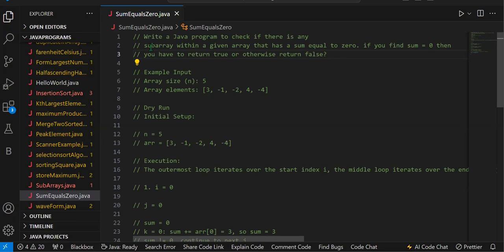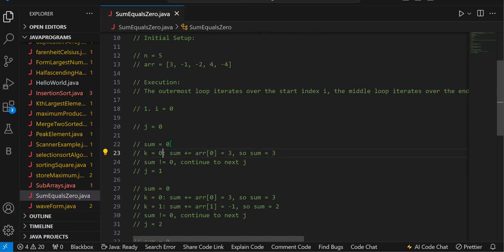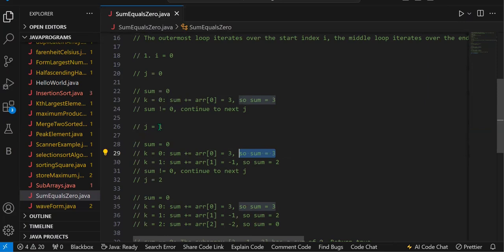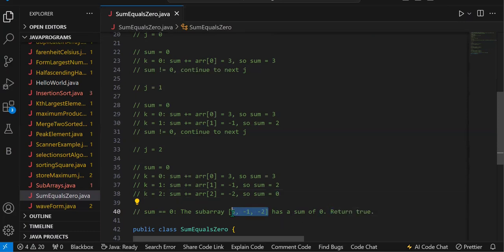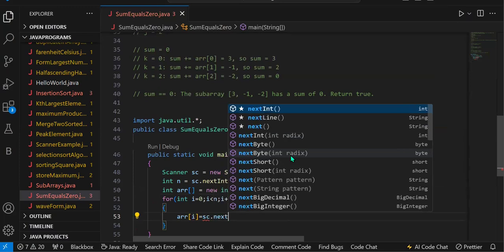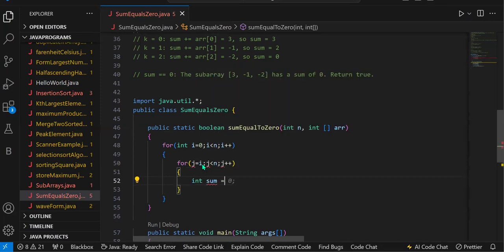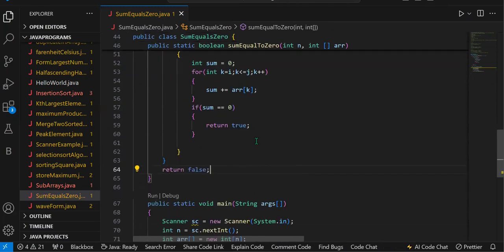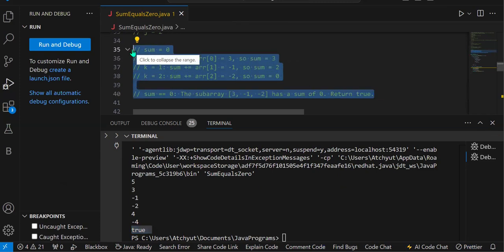Java Program to Detect Subarrays with Zero Sum - Complete Tutorial with Dry Run!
In this video, I walk you through a step-by-step tutorial on how to detect if there’s any subarray within a given array that has a sum equal to zero in Java. We’ll start with a detailed dry run to understand the logic behind the code, and then we’ll implement the solution together. This tutorial is perfect for anyone looking to strengthen their problem-solving skills in Java, whether you’re preparing for coding interviews or enhancing your programming knowledge.